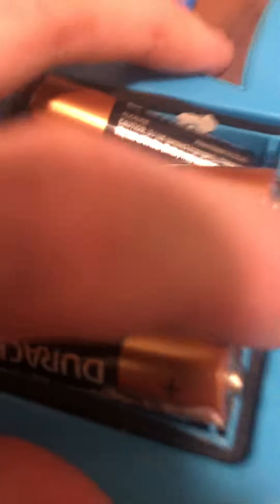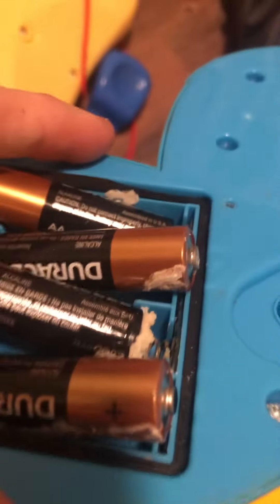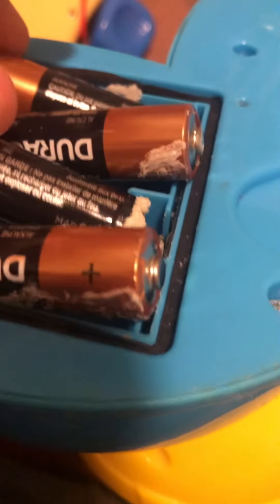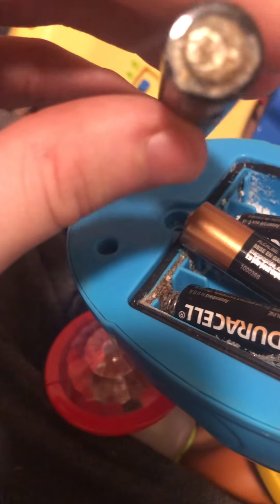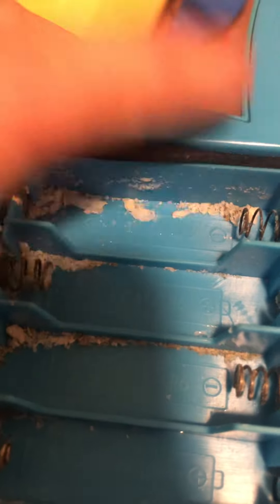Rusty battery fixture ng